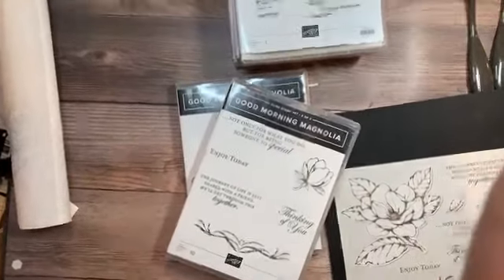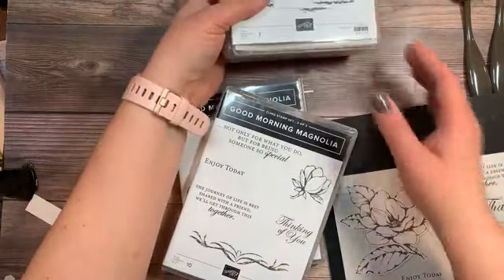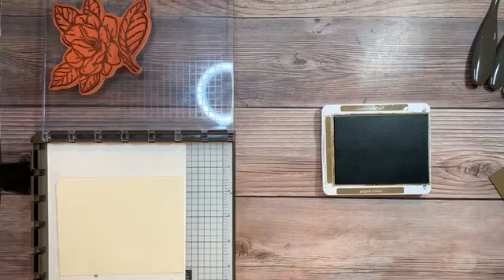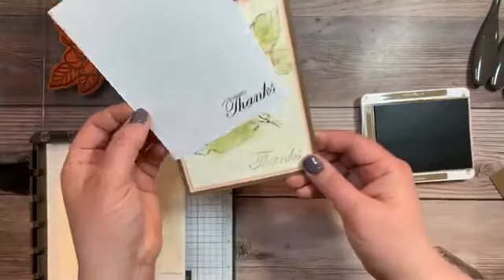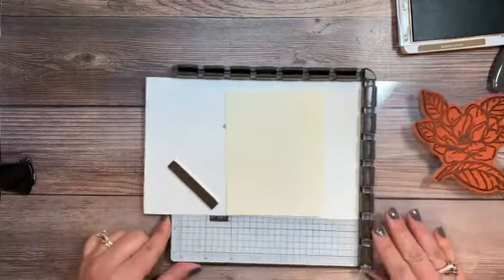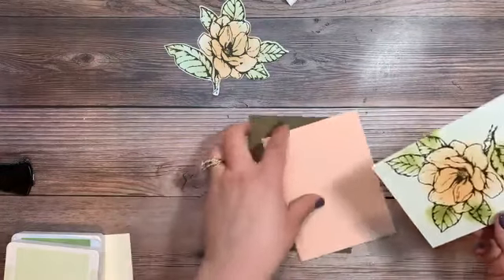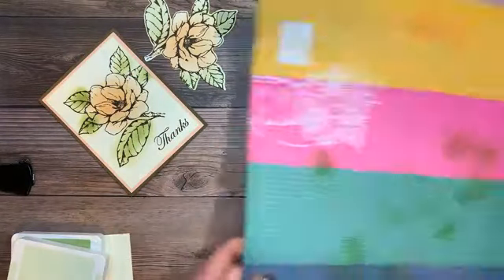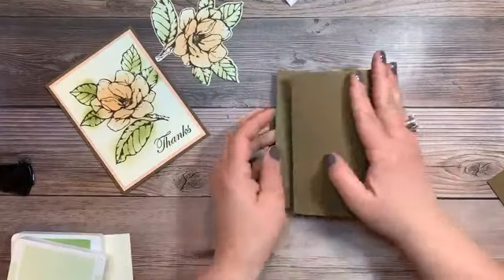Good Morning Magnolia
STAMP SET GIVE AWAY! Like! Share! Comment! Last Weeks stamp set winner is Georgia Johnson-Ehlert

NEW ORDER SPECIAL!
Use the host code and all orders placed over $50 will get a FREE Embellishment and a HEFTY stack of Designer Series Paper.
Use the Host Code: WMM46SXM
Supplies